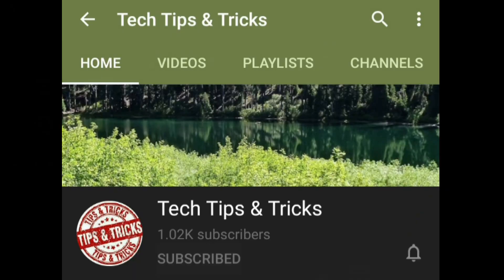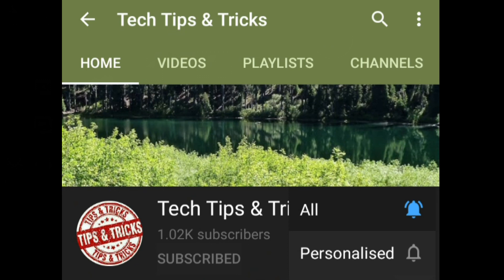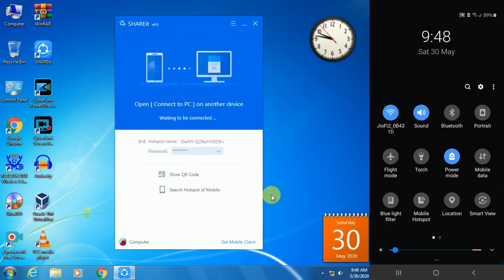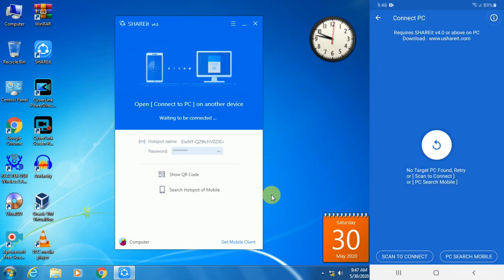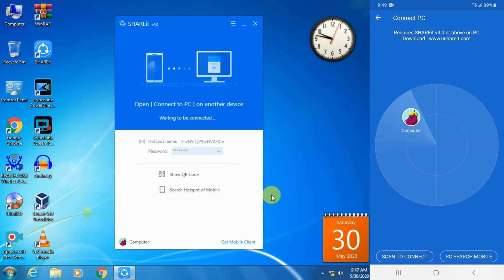How to fix shareit mobile not showing my pc's hotspot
Hey Guys !!!
Welcome back to another video on the Channel !!!

Today in this video I am going to show how to fix shareit mobile not showing the pc's hotspot. This problem may occurs in Android 6.0 and above versions. Hope you guys like this video.